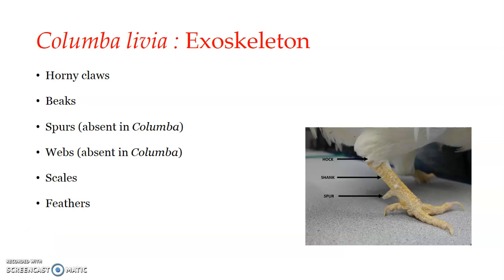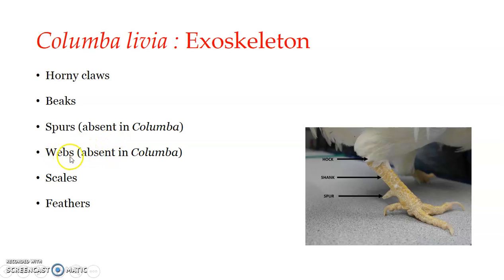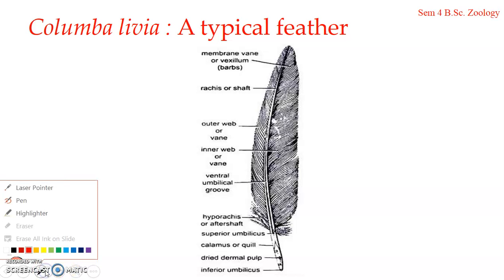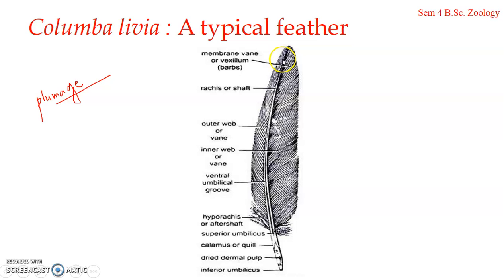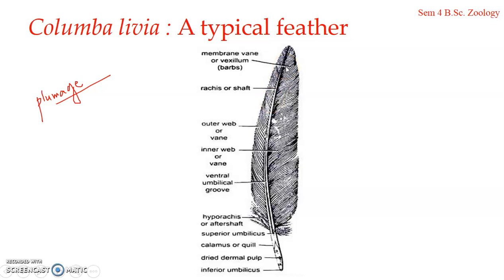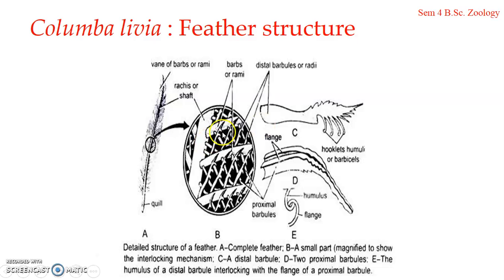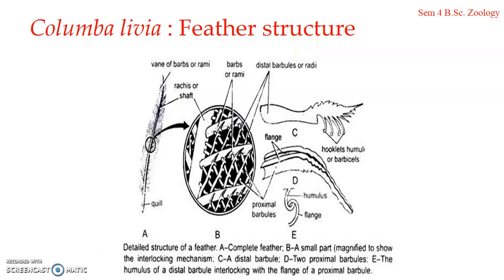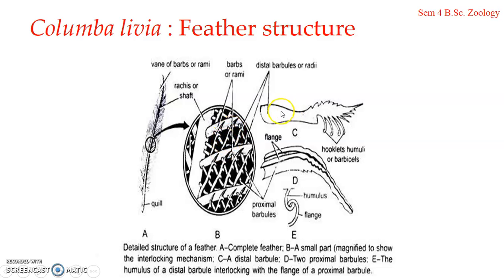Pigeon Exoskeleton - 1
Structure of a typical feather